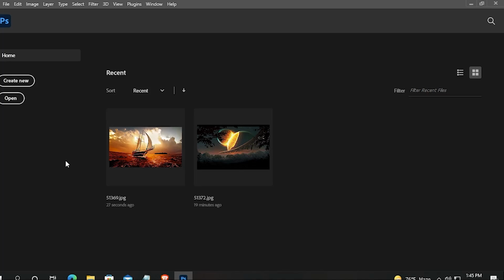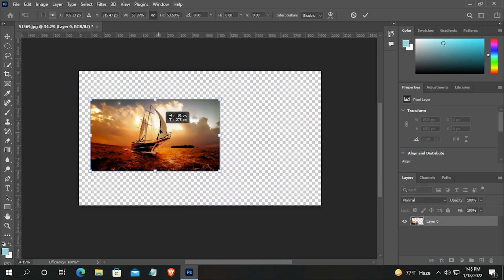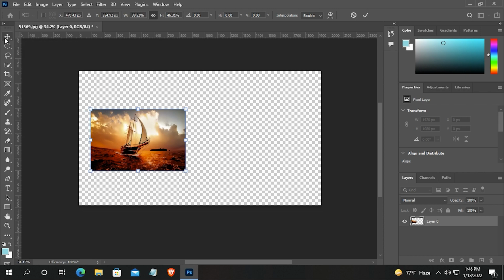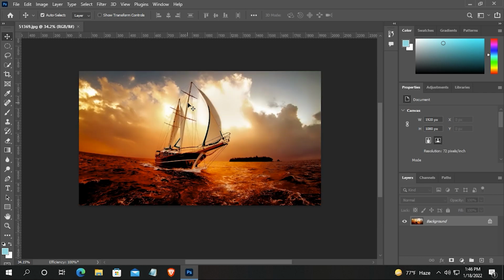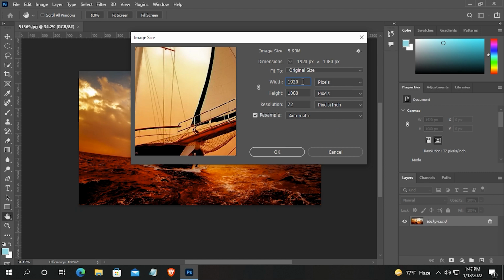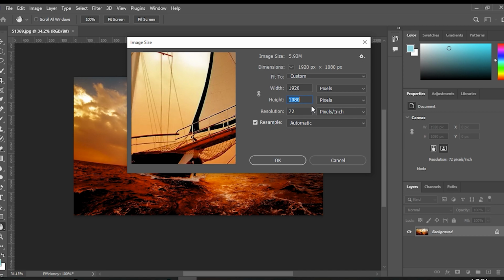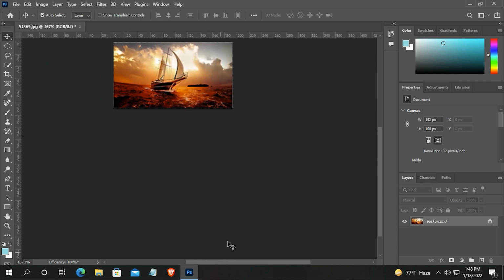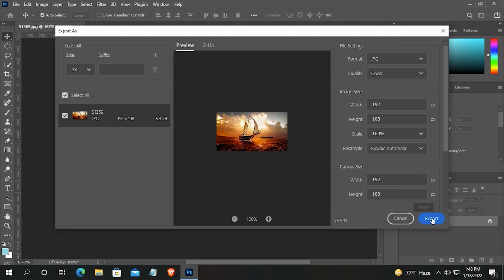How to resize an image in Adobe Photoshop 2022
From this video you can learn how to resize an image in Adobe Photoshop CC 2022.

how to resize a photo in photoshop,
how to edit a photo in photoshop, Easy way to resize in photoshop,
how to resize an image in adobe photoshop 7.0,
how to resize an image in adobe photoshop express,
how to resize an image in adobe photoshop elements,
how to resize images in adobe photoshop without losing quality,
how to resize a photo in adobe photoshop,
how to resize multiple images at once in adobe photoshop,
how to reduce size of image in adobe photoshop,
how to change size of image in adobe photoshop,
how to resize image on adobe photoshop cc 2022,
how to reduce image size in adobe photoshop 7.0,
how to increase image size in adobe photoshop 7.0